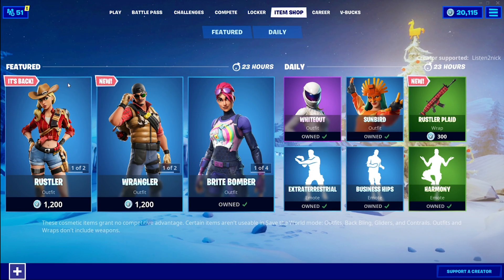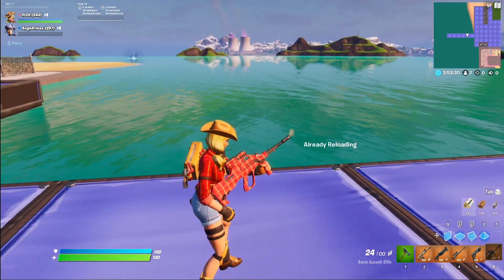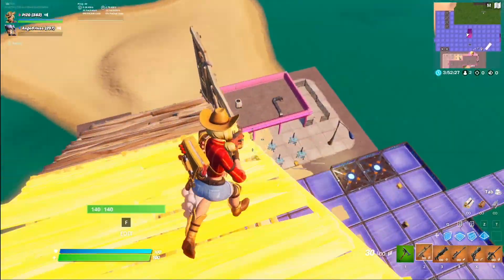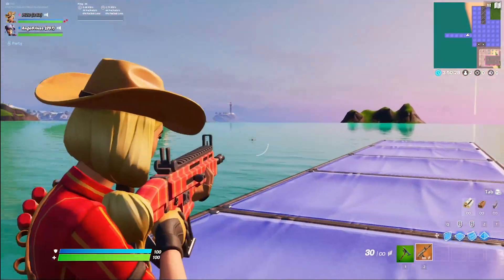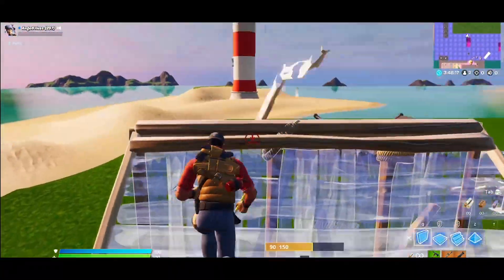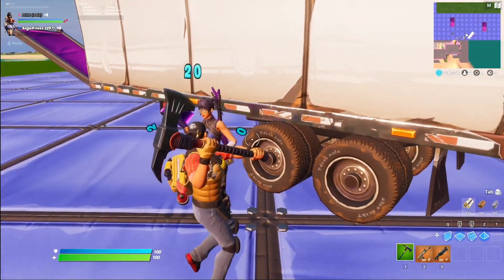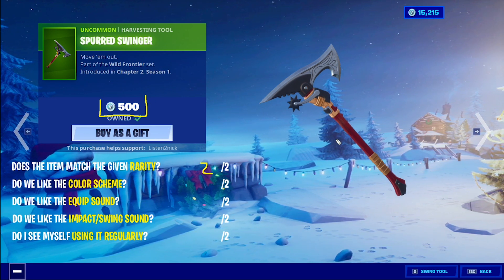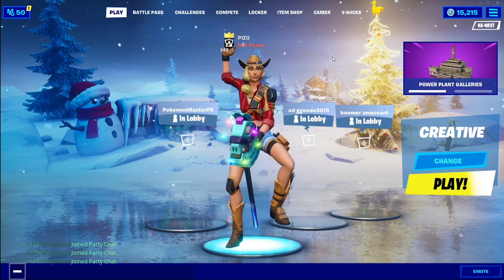RUSTLER and WRANGLER First Look and Gameplay! Spurred Swinger | Utility Axe (Fortnite BR)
Today 12/9/2020 we got 2 new skins, one Rustler and the other Wrangler! They both came with back blings, the Leather Lugger and Saddle Bag! I included gameplay for both Rustler and Wrangler with and without their back blings! We also got two new axes called Spurred Swinger and Utility Axe, gameplay and sound test included! Lastly, we got a new weapon wrap called Rustler Plaid, enjoy the weapon showcase and first look!

PIZO is mainly a Fortnite YouTuber who focuses on reviewing every new skin and any new cosmetic that comes out in the Fortnite Item Shop. PIZO made "Before You Buy" videos popular in Fortnite. He shows you gameplay, sound tests and visuals of new items in game and also creates combos with new items. This channel is your stop for Fortnite cosmetics!